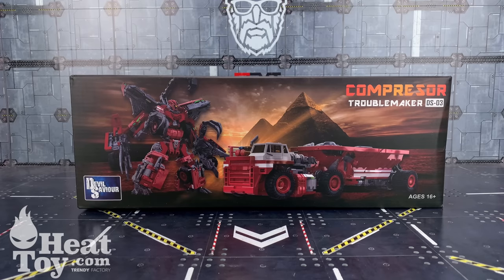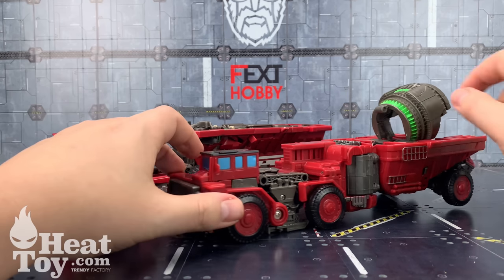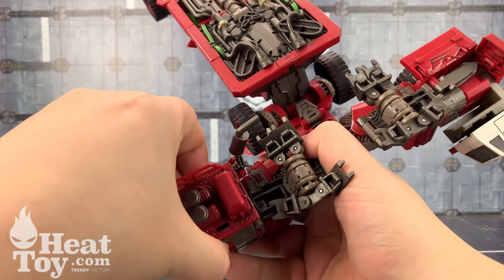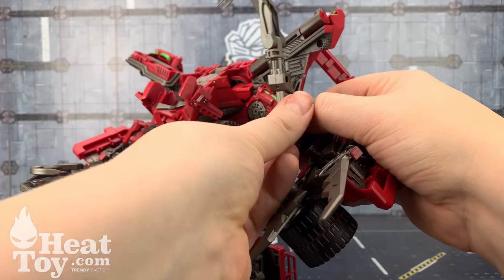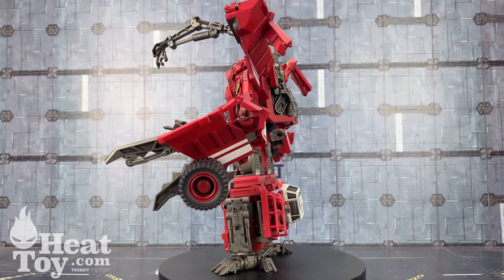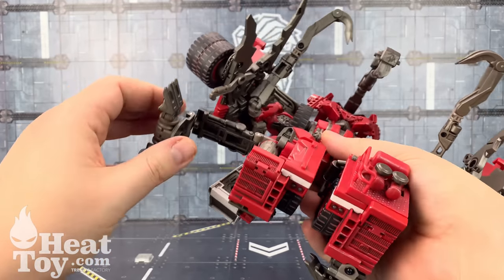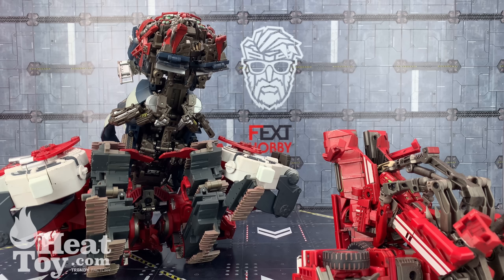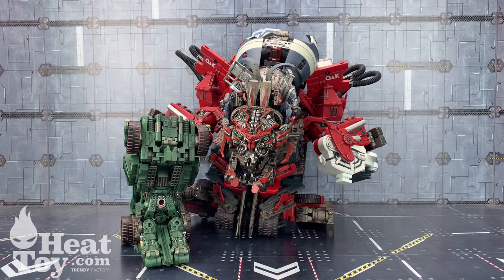Devil Saviour DS-03 COMPRESSOR Transformers Revenge of the Fallen Overload Review